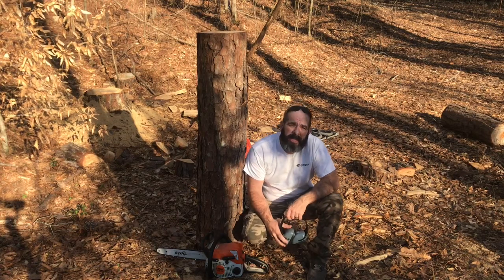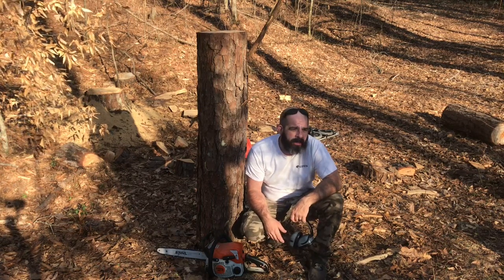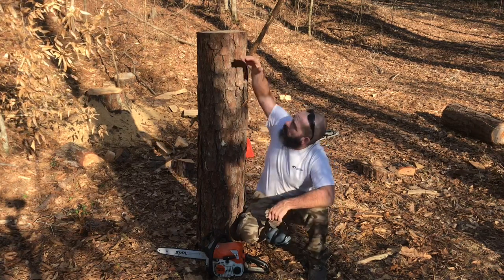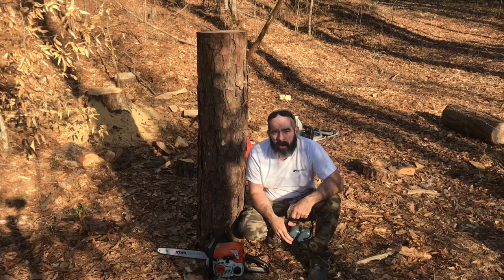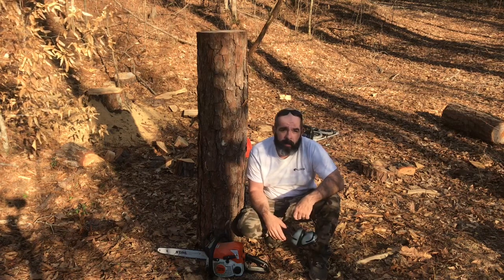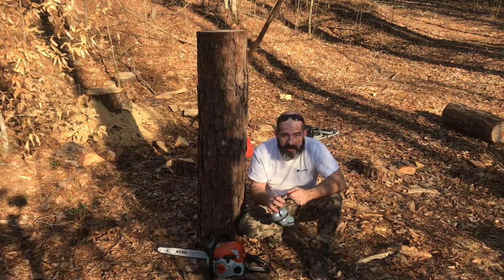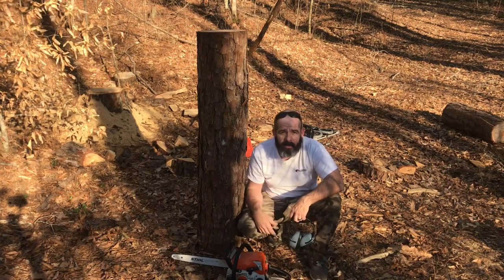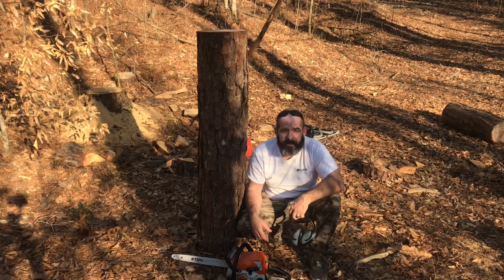Chainsaw Carving ( Eagle on tree top)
This is a chainsaw carving of an eagle perched on a tree top looking out. Done with basic chainsaw standard bar and chain no special carving bars. Finished with a 4 1/2 inch angle grinder using 36 grit grinding disc. As always “Lets Carve Together”. Have a great week.